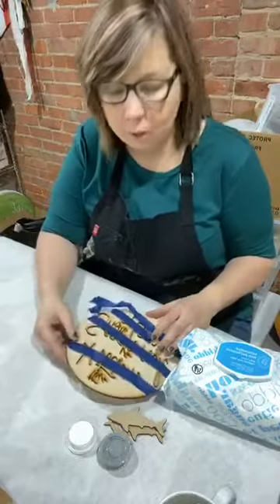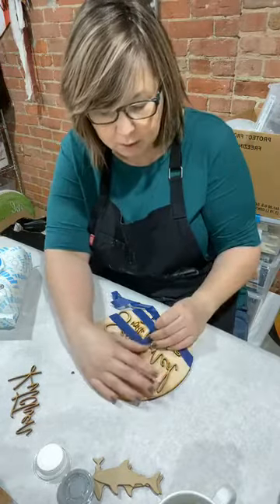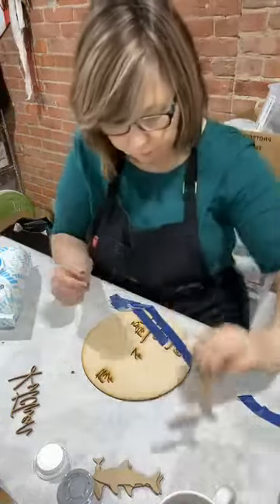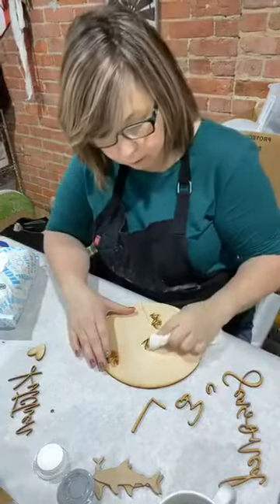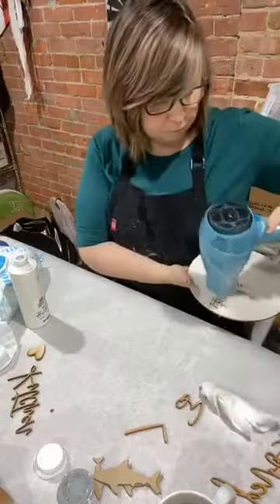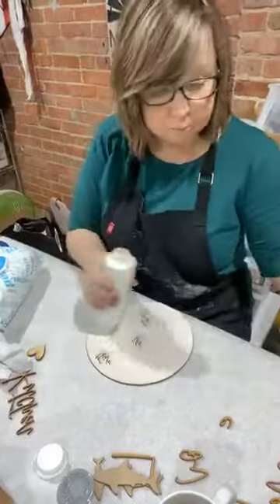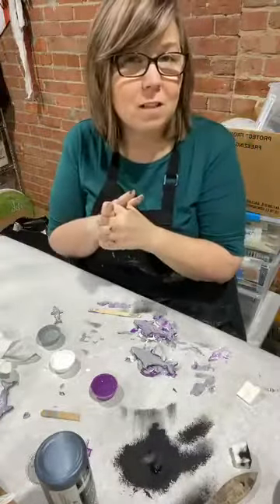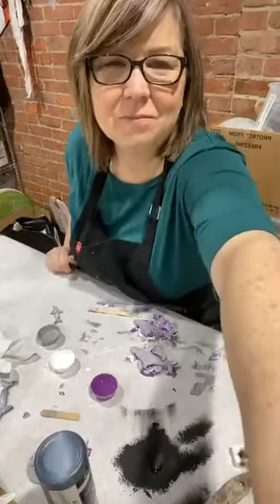How To Do Our Baby Wipe Paint Method!!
Hey there! We are Coast DIY Bar. We are a craft and sip workshop located in Norfolk, Virginia. On our channel you'll find DIY technique tutorials, how-to's, "Take-Out Thursday" content, and lots of other fun videos on the latest and greatest things going on in our shop!